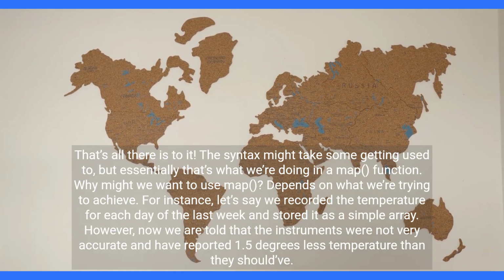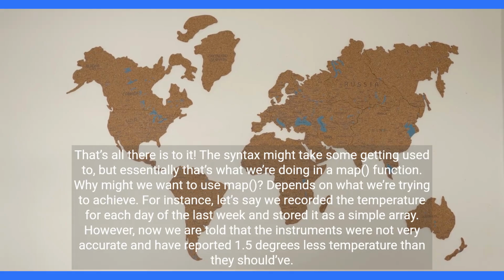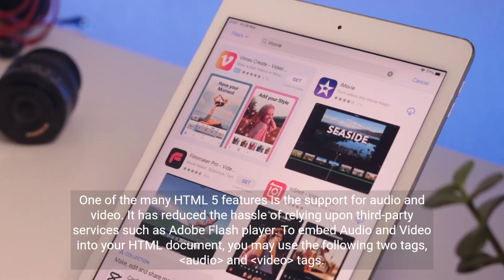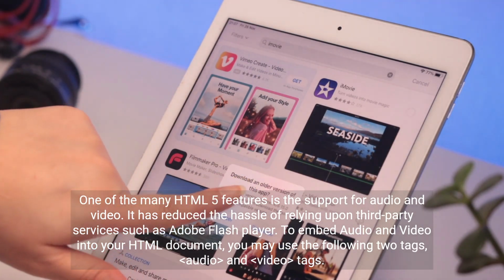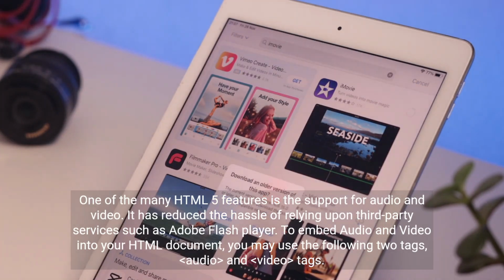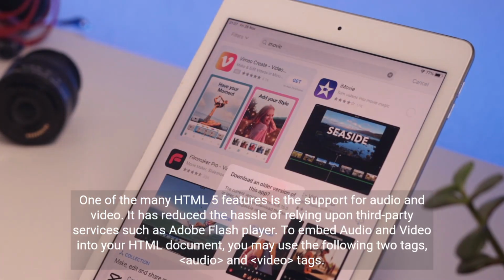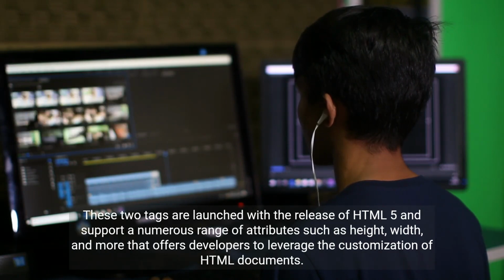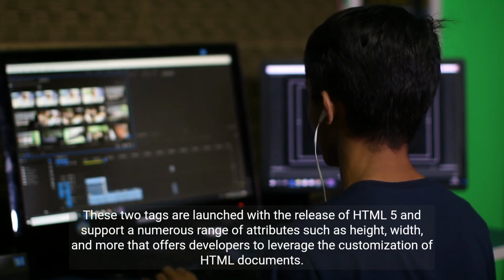Episode 8 | Weekly Programming and Tech News | 21-10-2023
The PHP team is pleased to announce the release of PHP 8.3.0, RC 4. This is the fourth release candidate, continuing the PHP 8.3 release cycle, the rough outline of which is specified in the PHP Wiki.

For source downloads of PHP 8.3.0, RC 4 please visit the download page.

Please carefully test this version and report any issues found in the bug reporting system.

Please DO NOT use this version in production, it is an early test version.

For more information on the new features and other changes, you can read the NEWS file or the UPGRADING file for a complete list of upgrading notes. These files can also be found in the release archive.

The next release will be the fifth release candidate (RC 5), planned for 26 October 2023.

The signatures for the release can be found in the manifest or on the QA site.

Thank you for helping us make PHP better.

data_get ()
A basic form of array helps to pool in various values without having to add separate variables each time you add a value. The data_get() function helps to ascertain this value of an object or array with the use of dot notation.

MySQL Command

Aliases are used to give a table, or a column in a table, a temporary name.

Aliases are often used to make column names more readable.

An alias only exists for the duration of that query.

An alias is created with the AS keyword.

map() is a very simple function; it attaches itself to an array and helps us convert each item into something else, resulting in a new array. How exactly to convert an item is provided as another function, which by convention, is anonymous.

That’s all there is to it! The syntax might take some getting used to, but essentially that’s what we’re doing in a map() function. Why might we want to use map()? Depends on what we’re trying to achieve. For instance, let’s say we recorded the temperature for each day of the last week and stored it as a simple array. However, now we are told that the instruments were not very accurate and have reported 1.5 degrees less temperature than they should’ve.

The :has pseudo-class
The :has pseudo-class is an interesting addition to the selector aspect of CSS. As of this writing, all the major browsers except Firefox support it, with Firefox allowing you to opt-in by setting layout.css.has-selector.enabled to true.

As the MDN docs state, :has is “a way of selecting a parent element or a previous sibling element with respect to a reference element by taking a relative selector list as an argument.”

In essence, :has lets you select elements that contain other elements. For example, if you wanted to pick all the div that have a span in them, you could use the :has selector

Audio and Video Support

One of the many HTML 5 features is the support for audio and video. It has reduced the hassle of relying upon third-party services such as Adobe Flash player. To embed Audio and Video into your HTML document, you may use the following two tags, audio and video tags.

These two tags are launched with the release of HTML 5 and support a numerous range of attributes such as height, width, and more that offers developers to leverage the customization of HTML documents.

File System (fs) Module:

Node.js fs module provides functions for interacting with the file system, making it easy to read, write, and manipulate files.